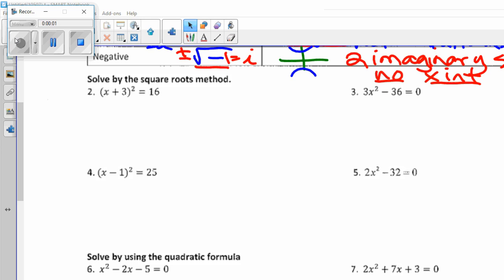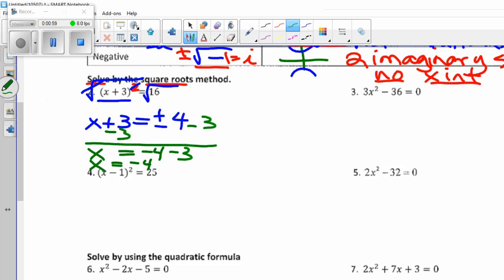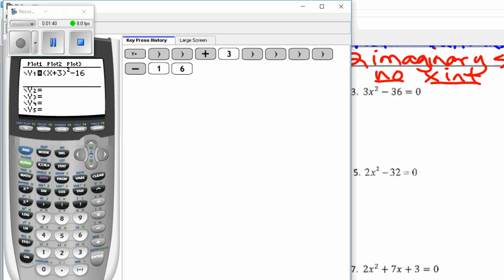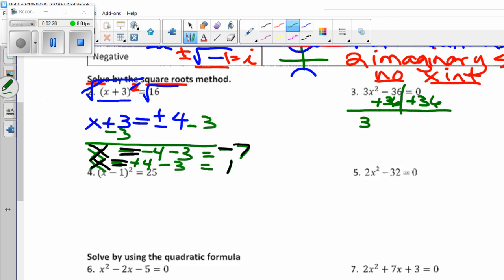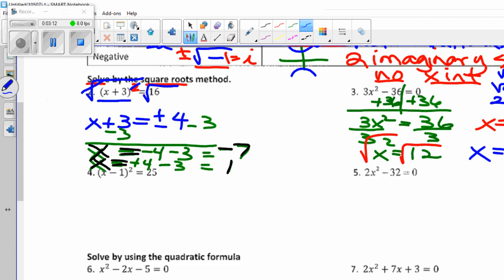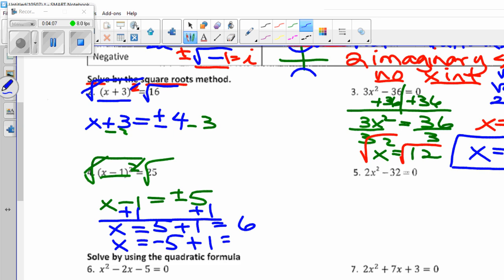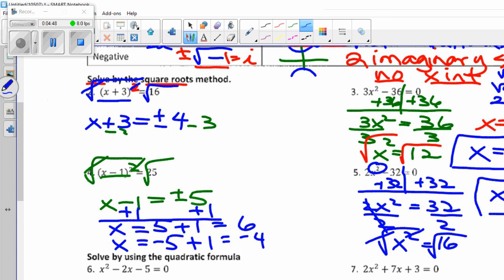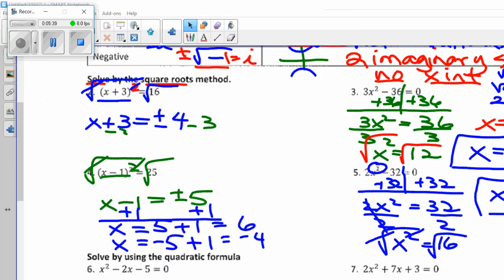Review #2-5 Solving Quadratics using Square Root Method